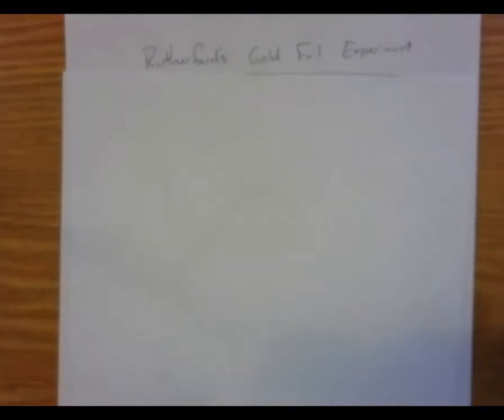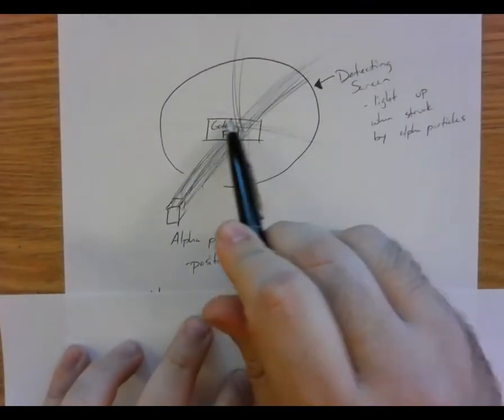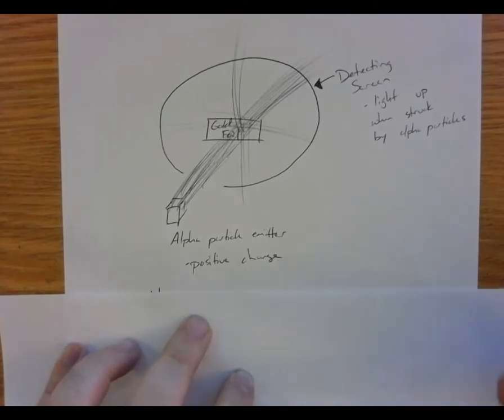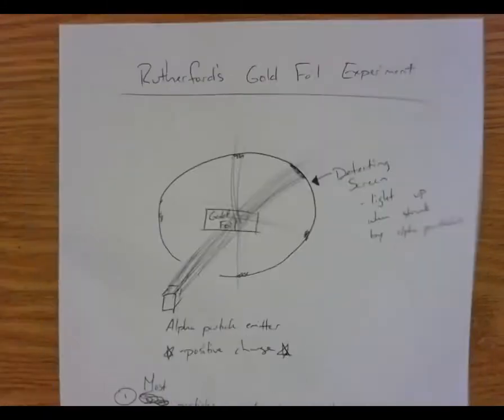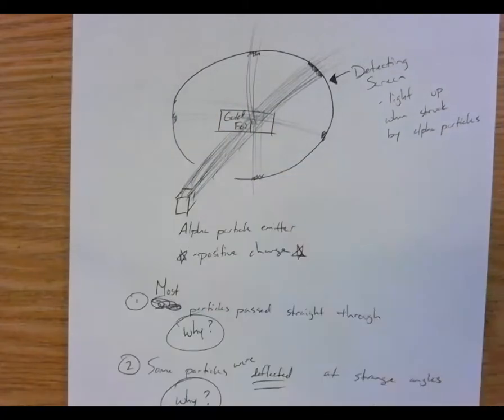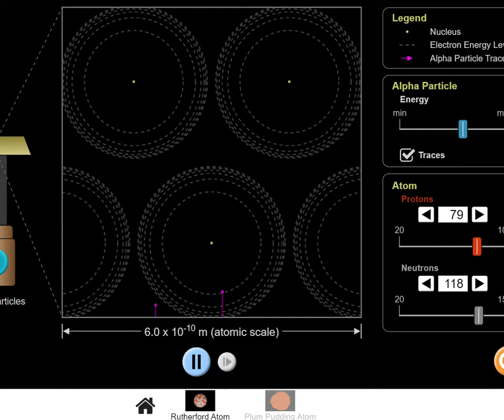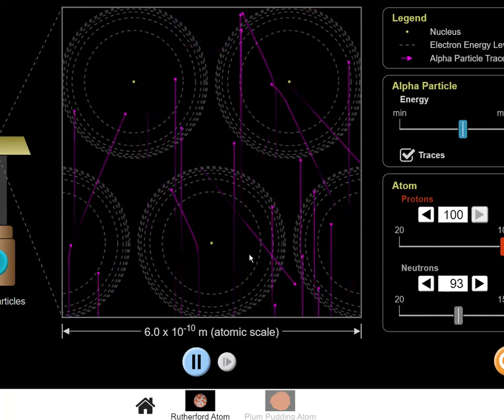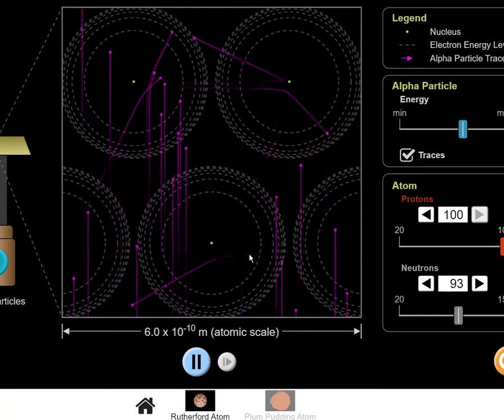Rutherford PHET Simulation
This video describes the basics of Rutherford's Gold Foil Experiment and will help you get started with Rutherford's PHET simulation.